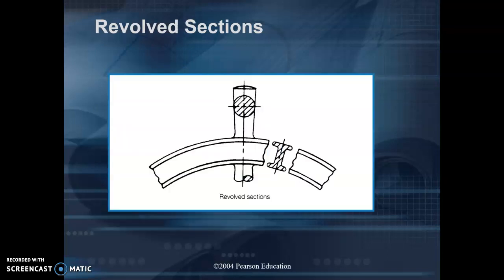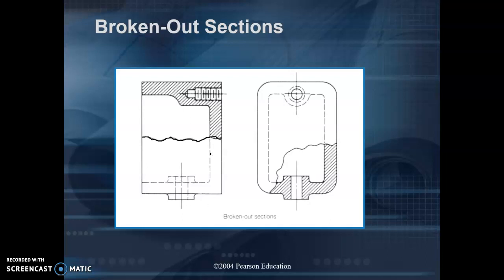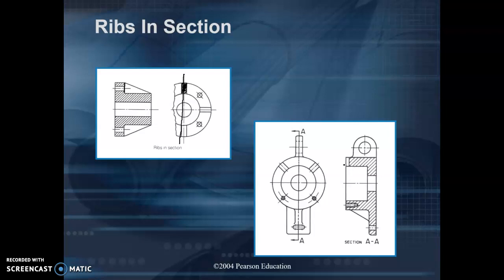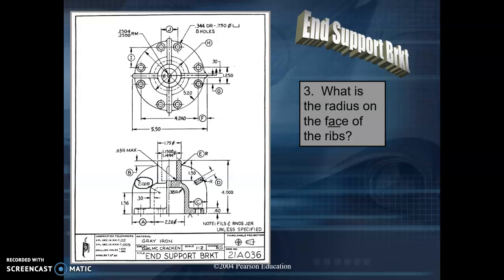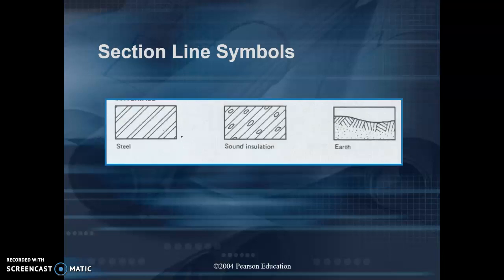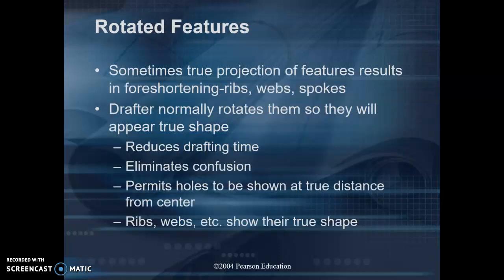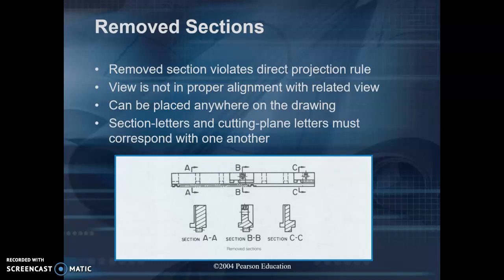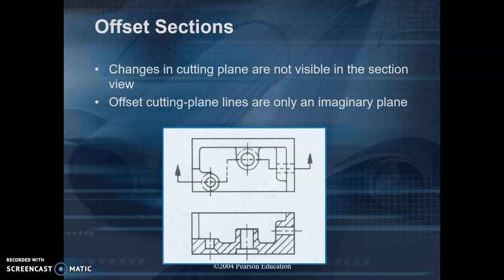BPR Unit 8 pt3